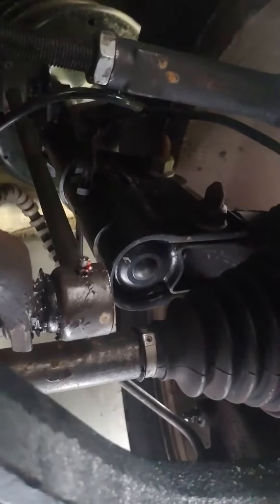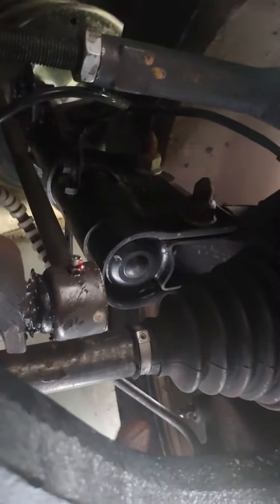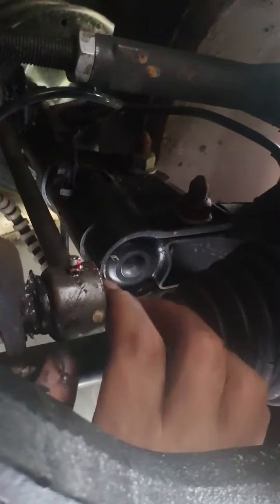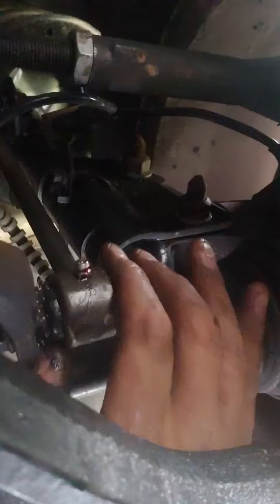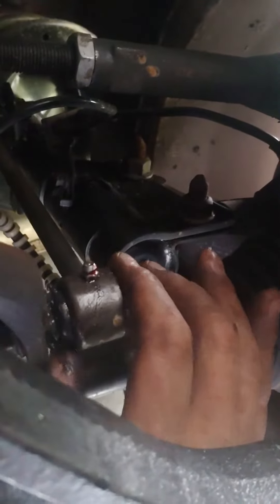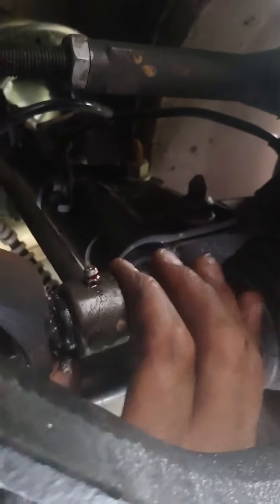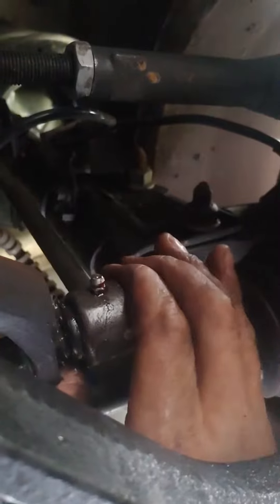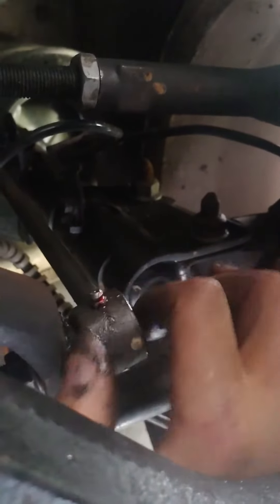Detroit axle sway bar links